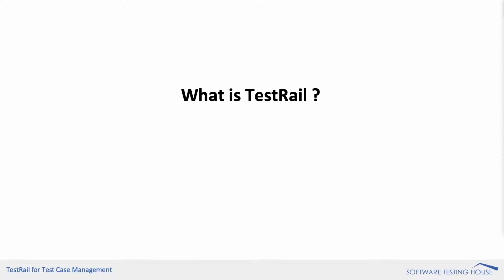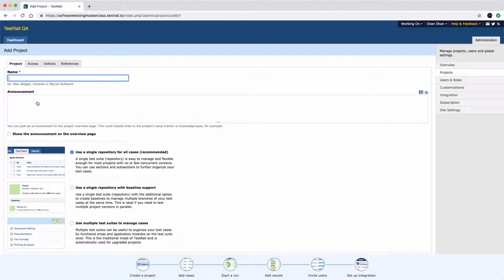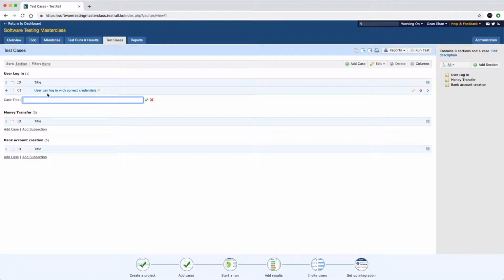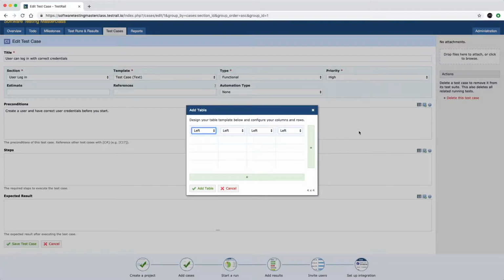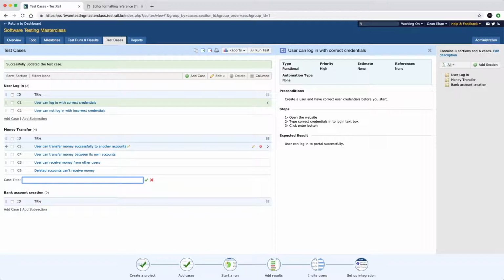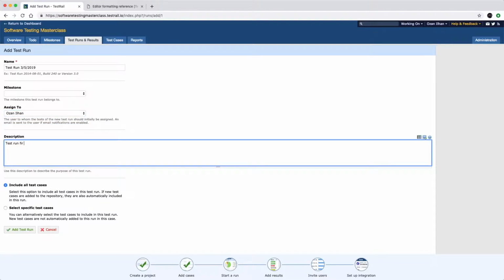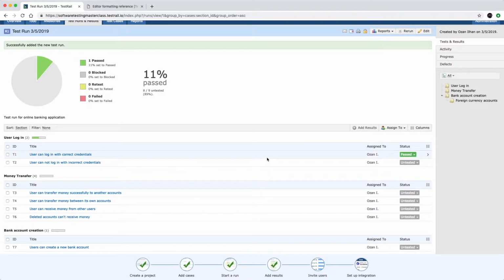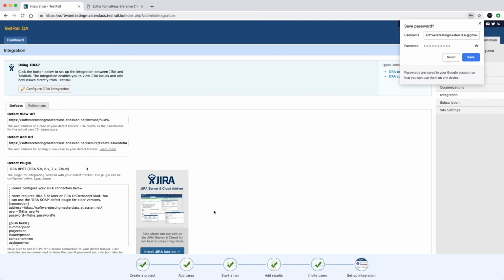How to use TestRail for Test Process Management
Hey guys! This video is part of my Udemy education.